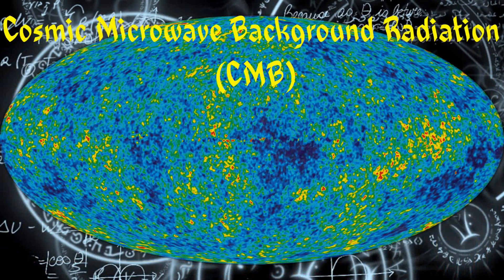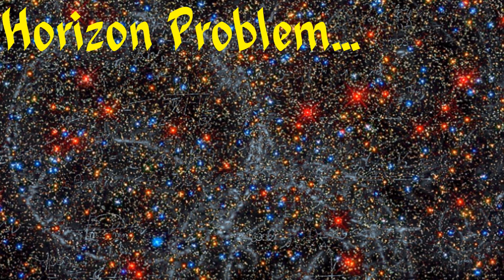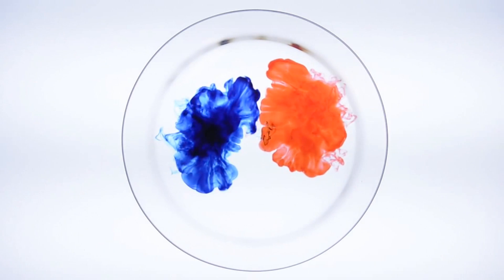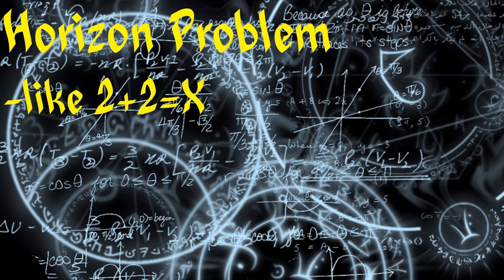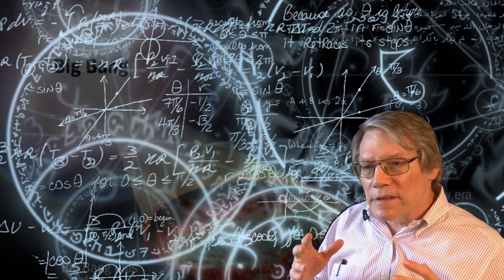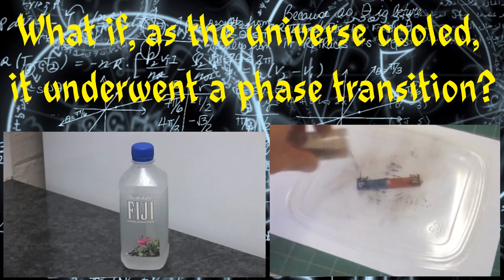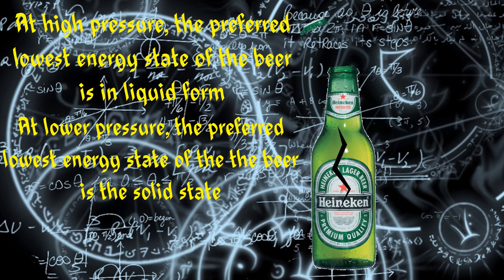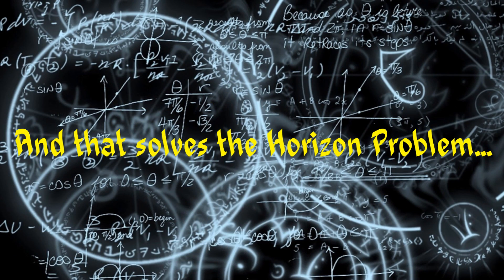The Horizon Problem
The Horizon problem is a problem within cosmology. I've heard theists (and even some atheists) use it to "disprove" the big bang.  Here is my response